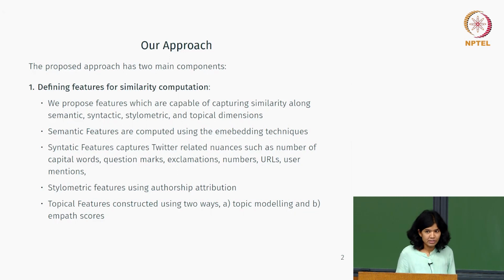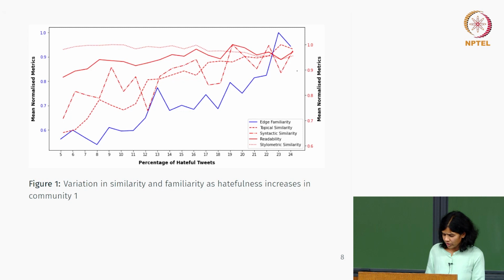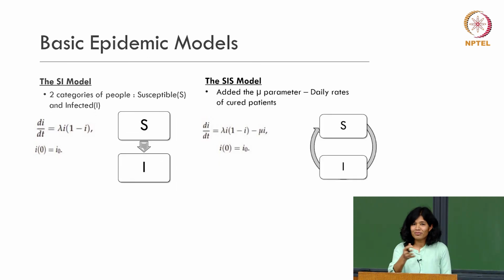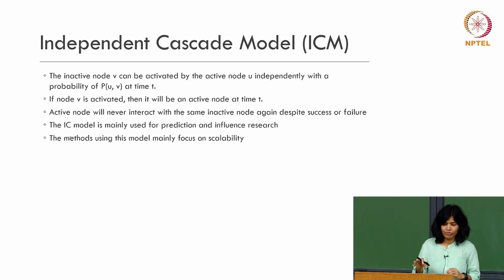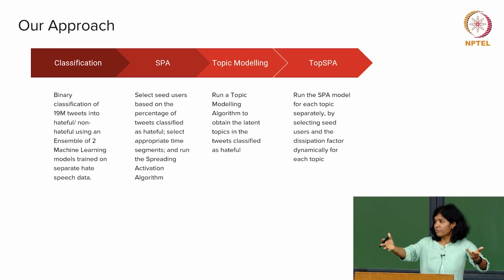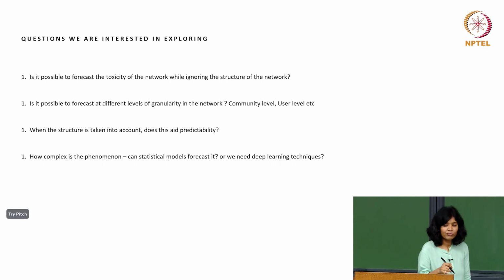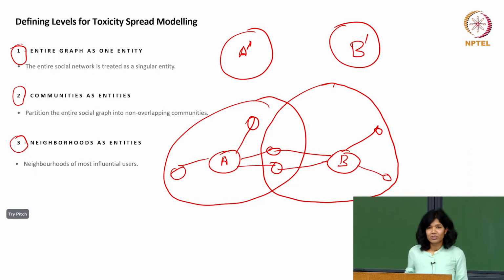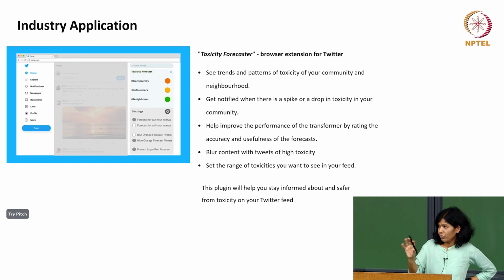Hate Speech - Session 02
Seema Nagar
IBM Research India